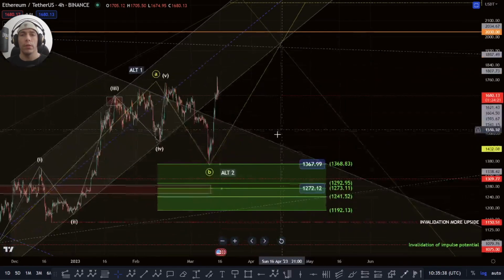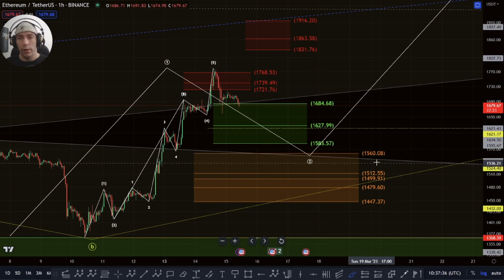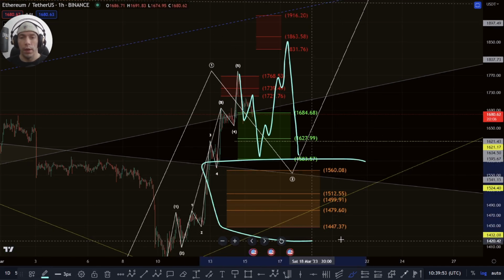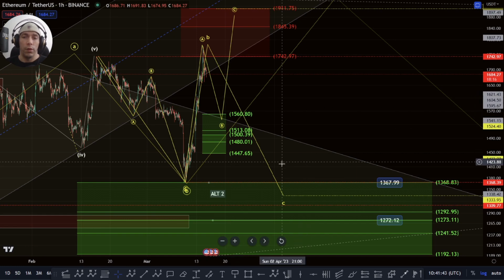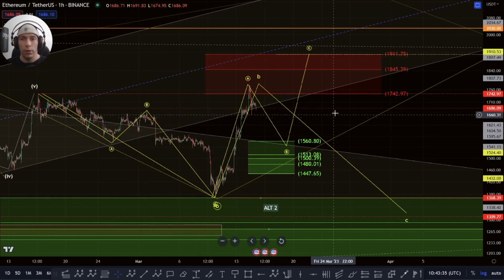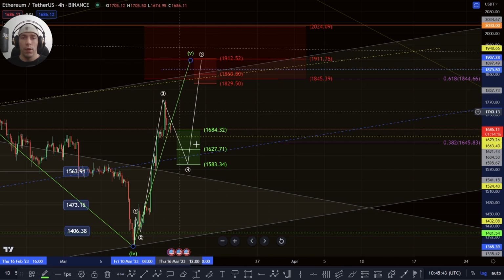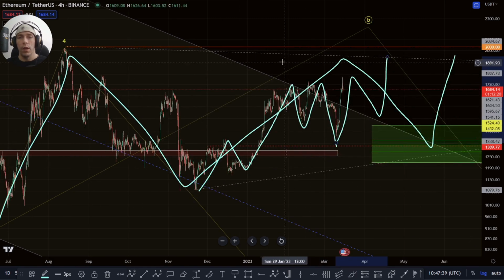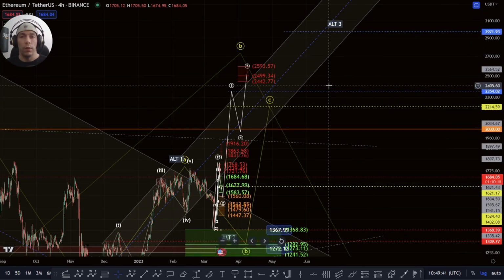⚠️THE FIGHT CONTINUES⚠️ ETH Ethereum Price Update - Technical Analysis/Elliott Wave Analysis